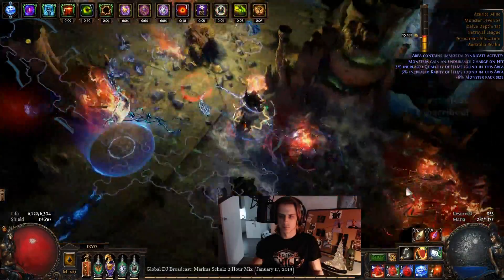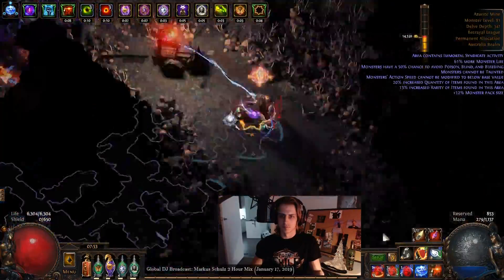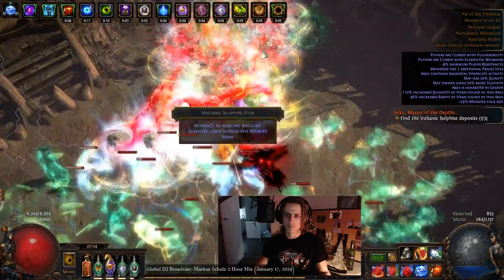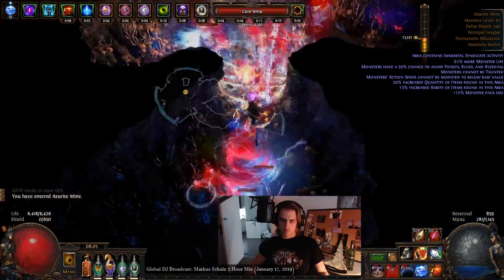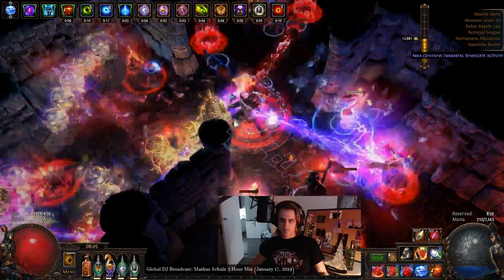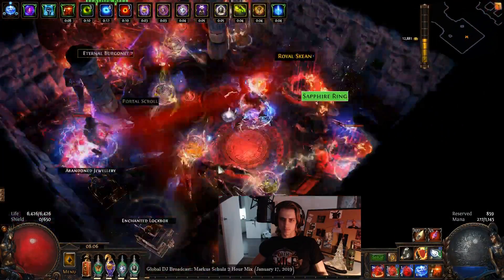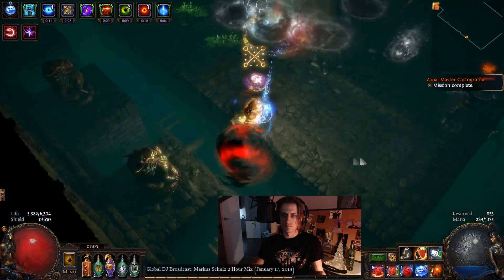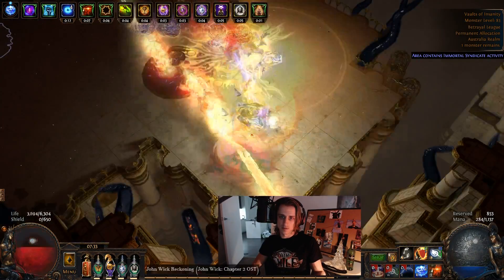CoC Spectral Throw vs Endgame (Both Mjolnir and Claw versions)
All in all I can recommend either version but I'd say most people would struggle with endgame on the Mjolnir. I don't want that to stop you because it's a hell of a lot of fun to map with and build around. Either way CoC ST with an Inquisitor is a very good build to fine-tune if you're into that.